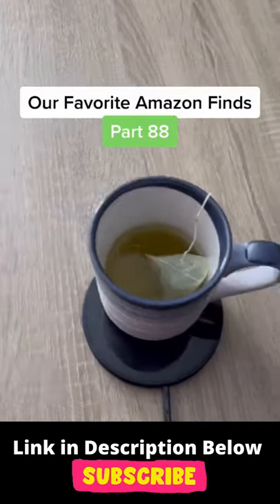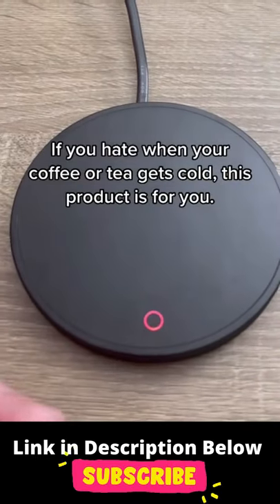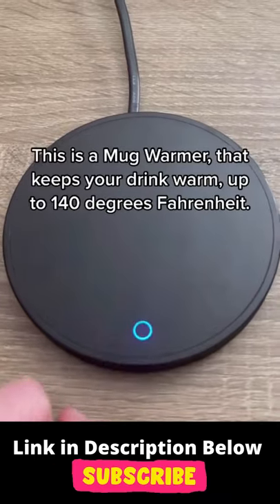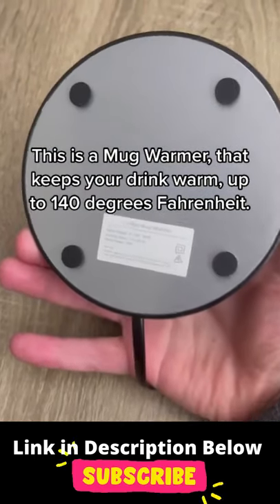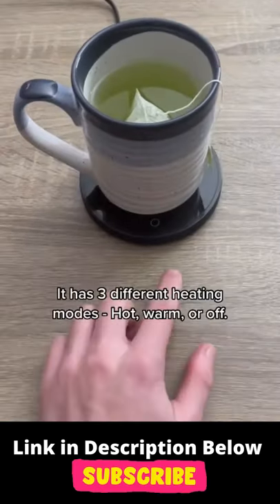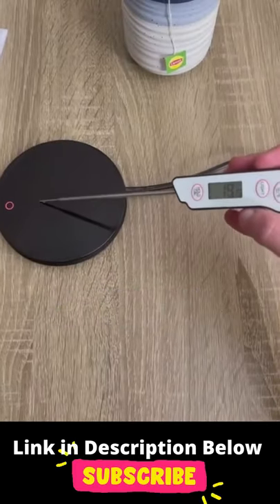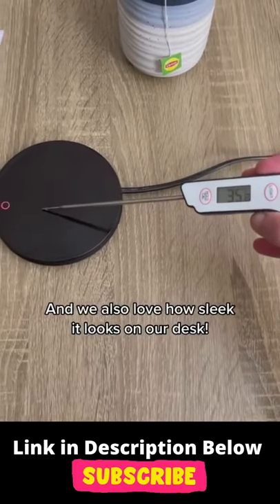best coffee mug warmer 2022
today I am going to introduce a new product.
It's a coffee mug warmer. This is an Amazon product and you can buy it easily and safely.

We will connect in the future with another video.